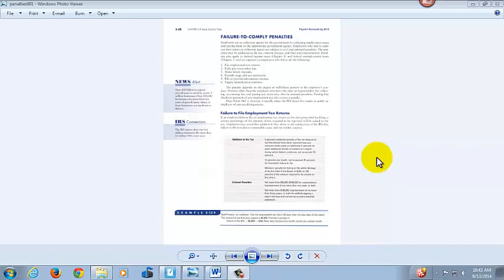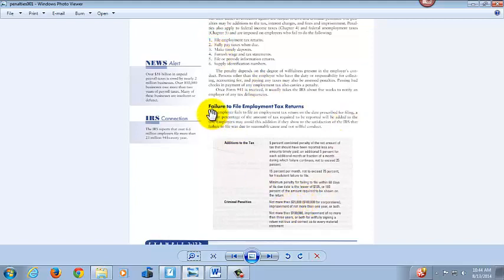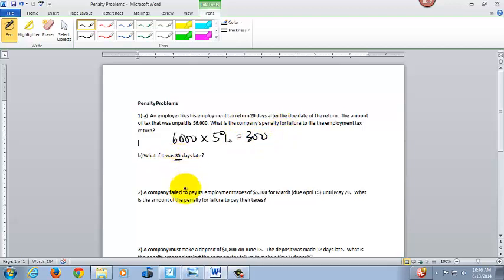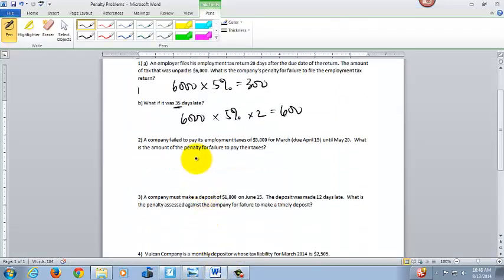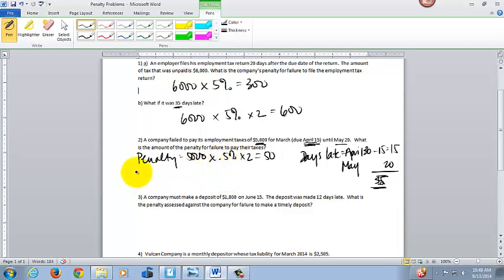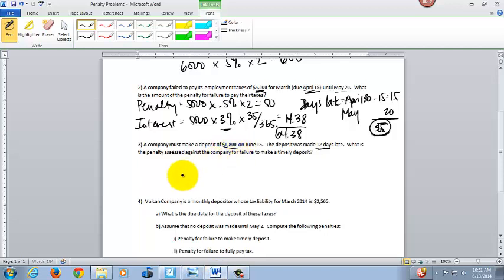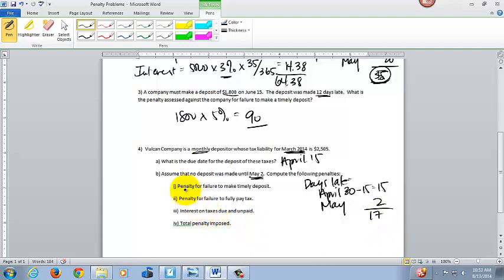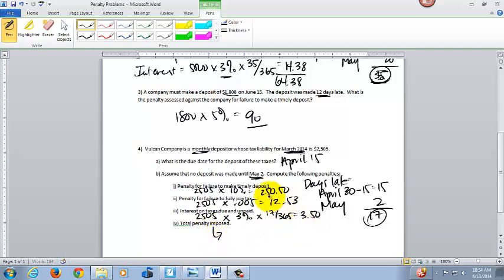Penalties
Shows calculation of payroll tax penalties